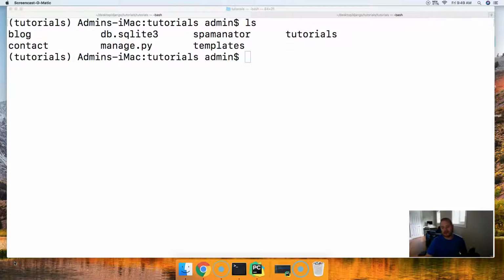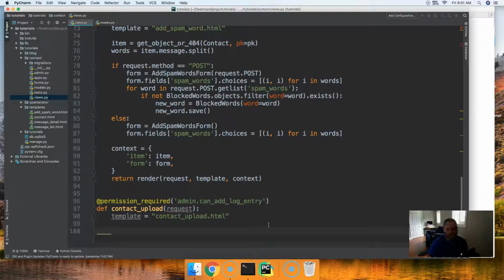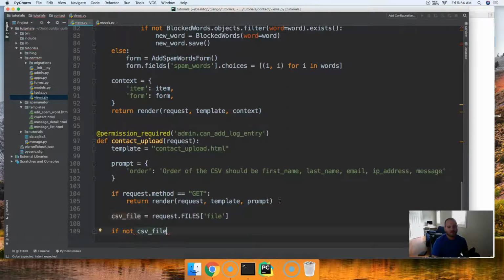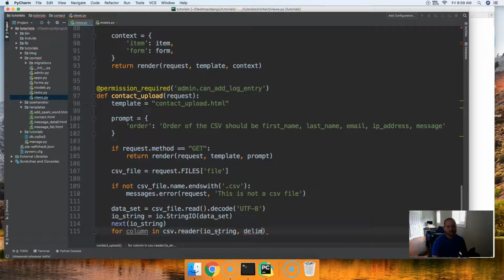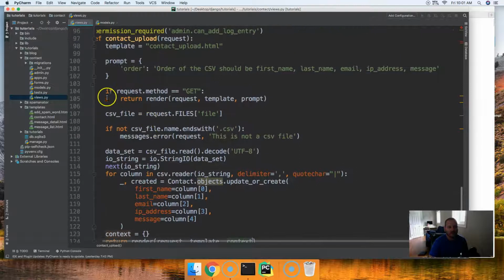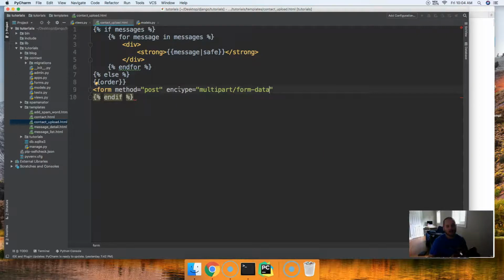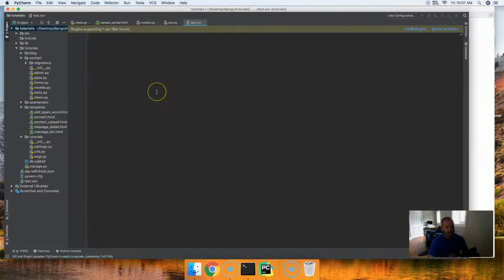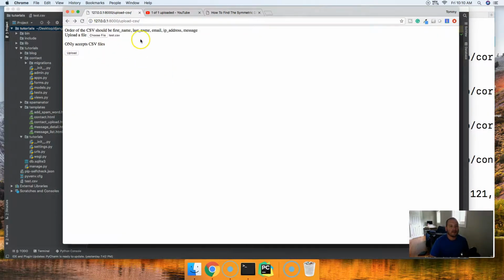Django 2: How To Upload A CSV File To Django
In this Django 2 tutorial, we will show you how to upload a CSV file to Django. We will write a view that will accept a CSV file and load that data into the database. For more information and code examples please